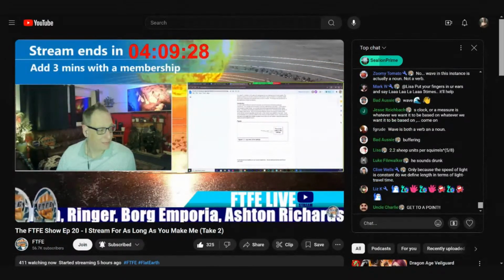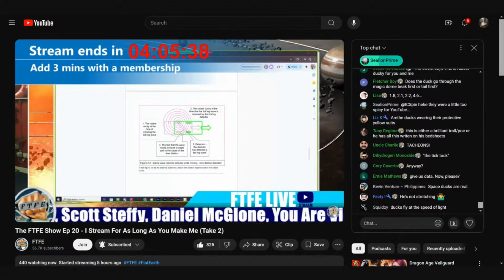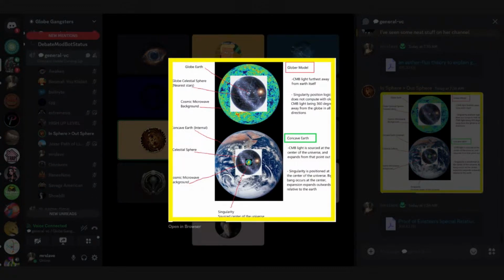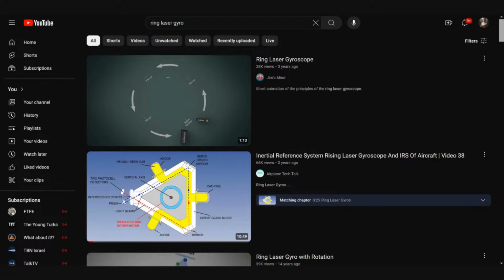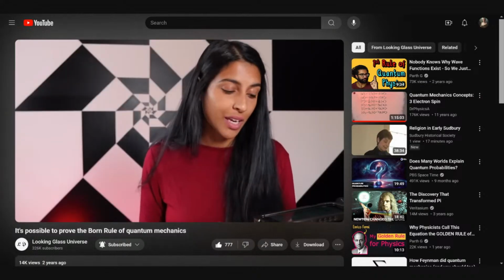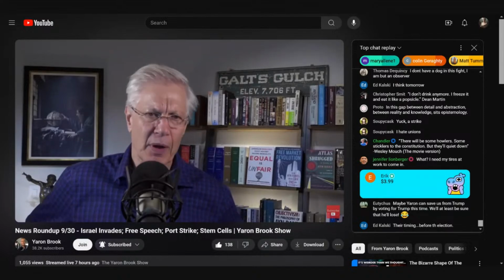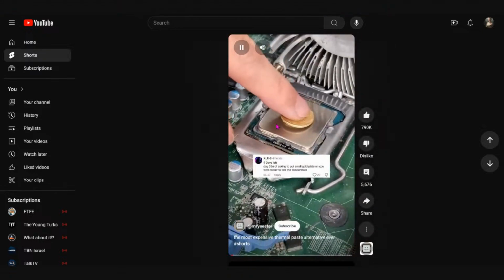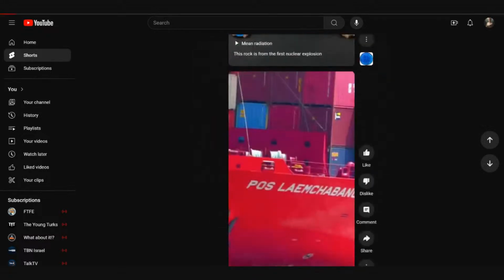quantum mechanics | aether | general relativity